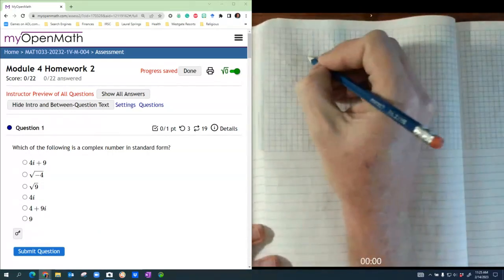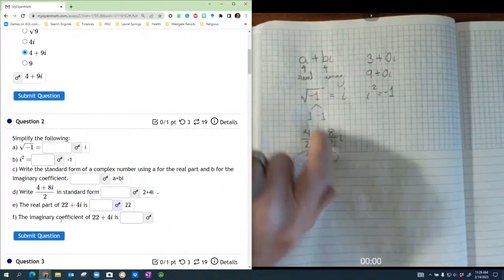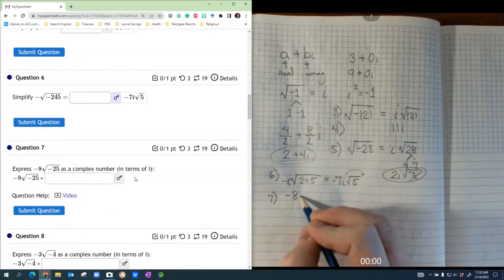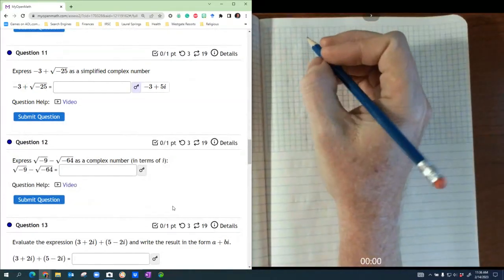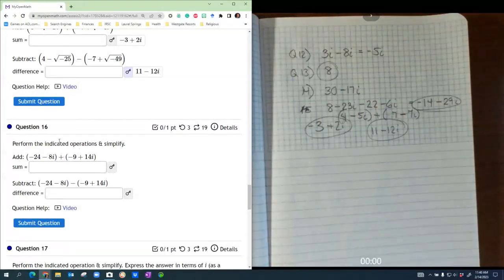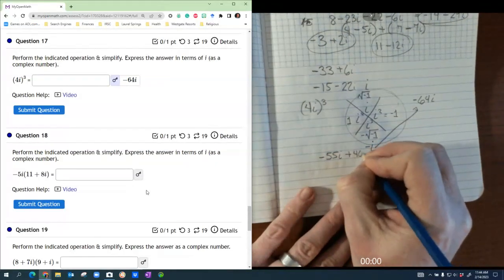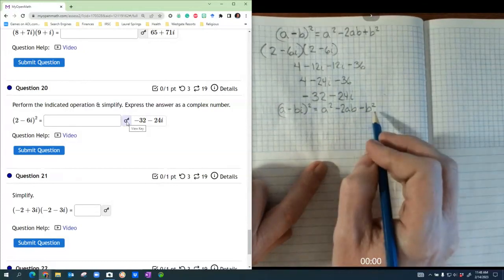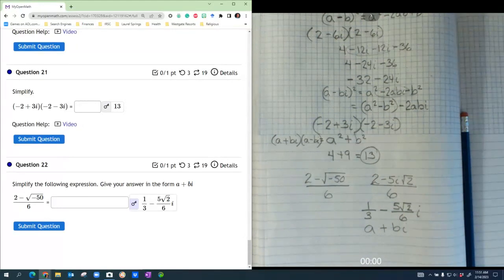MAT1033 Mod 4 Homework 2